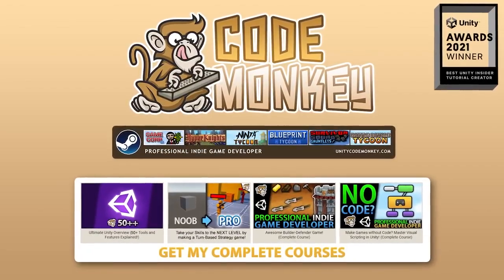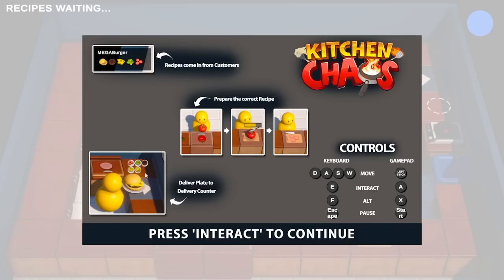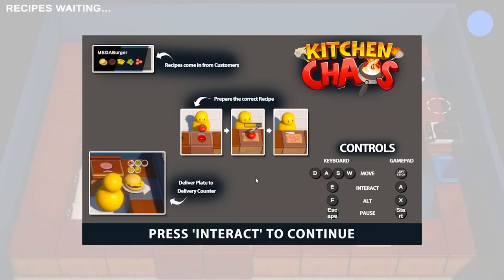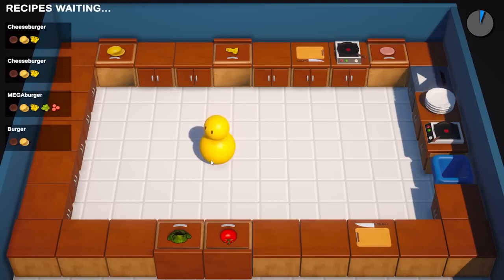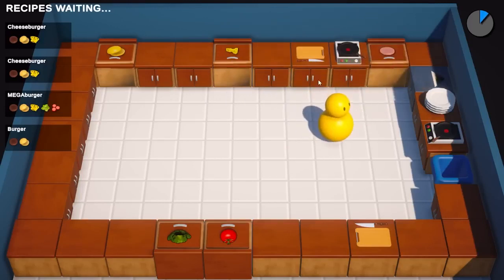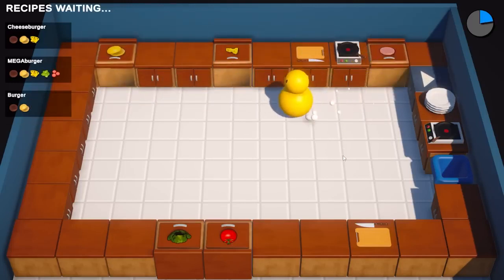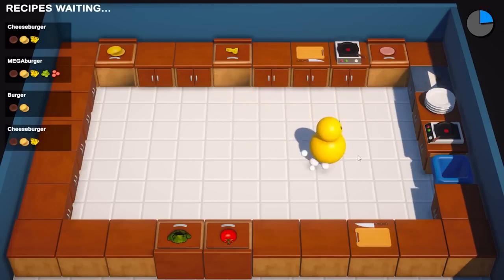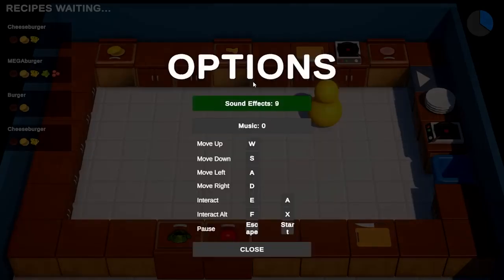047 Final Game